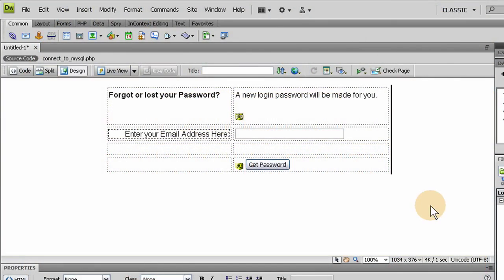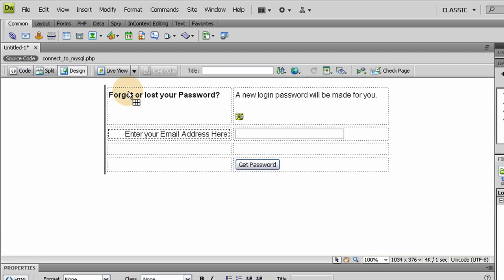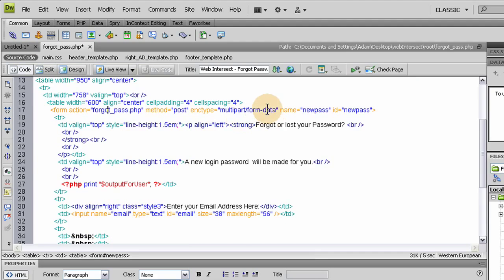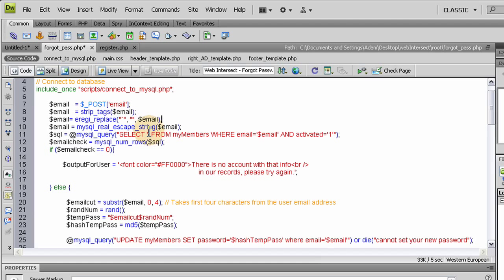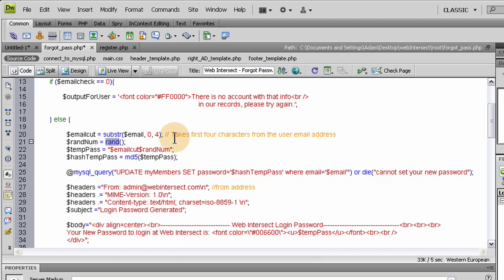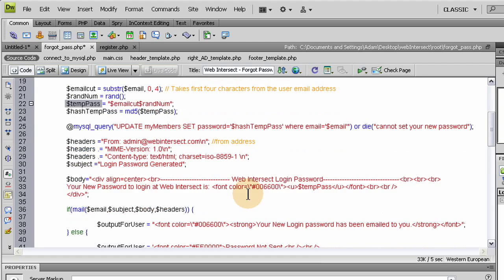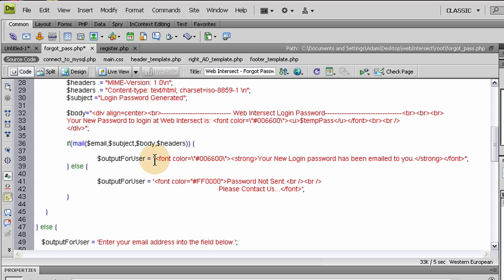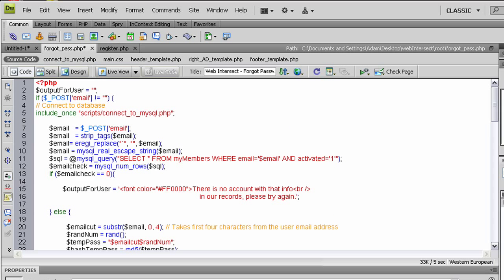How to Build a Social Network Website Part 26